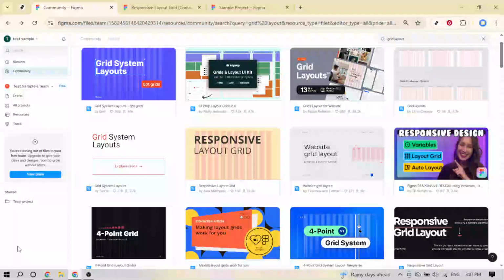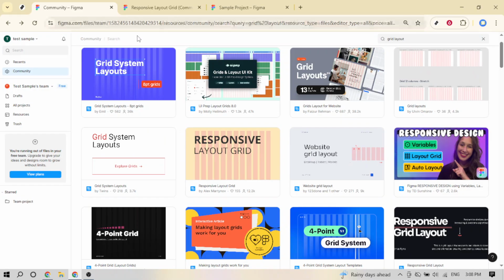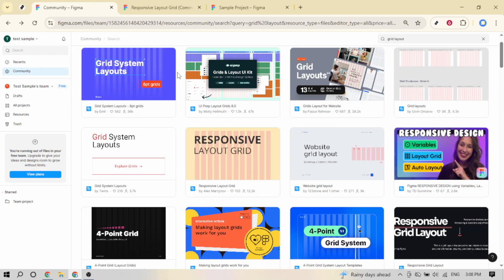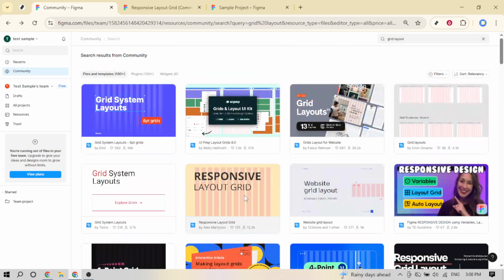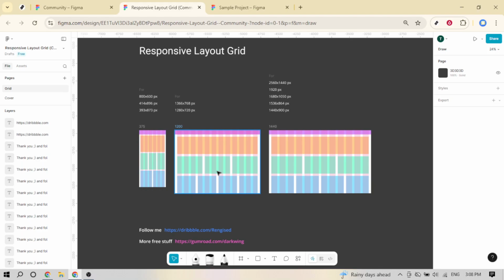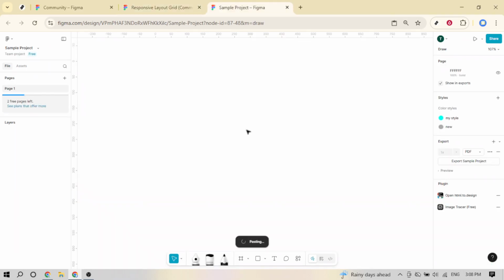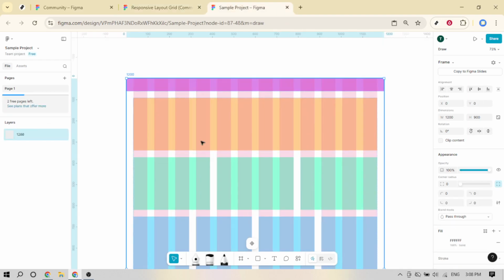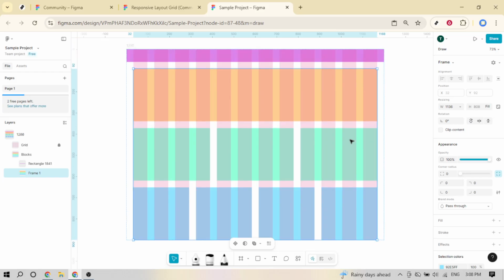How to Create a Grid Layout in Figma 2026 (Figma Full Guide)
In this beginner-friendly tutorial, you’ll learn how to create a grid layout in Figma to build clean, structured, and responsive designs for websites and apps.

We’ll walk through:
• What a grid layout is and why it matters
• Adding Layout Grids to frames
• Choosing between Column, Row, and Grid layouts
• Creating a 12-column grid for web design
• Adjusting margins, gutters, and spacing
• Using grids to align cards, text, and images
• Combining grids with Auto Layout
• Common grid layout mistakes beginners make
• Best practices for scalable design systems

By the end, you’ll be able to design well-aligned, professional layouts that are easy to scale and hand off to developers.

Perfect for UI/UX designers, web designers, product designers, freelancers, students, and beginners learning layout fundamentals in Figma.